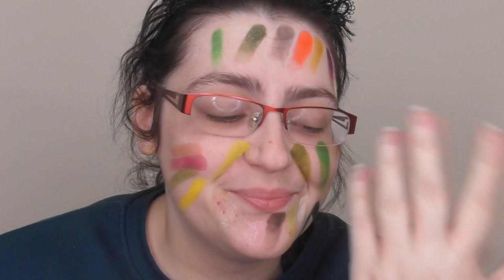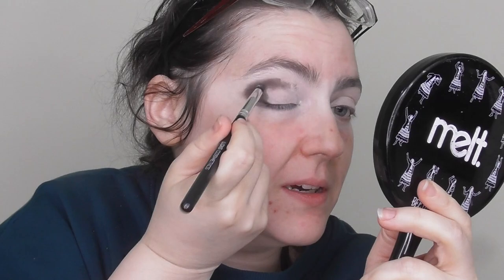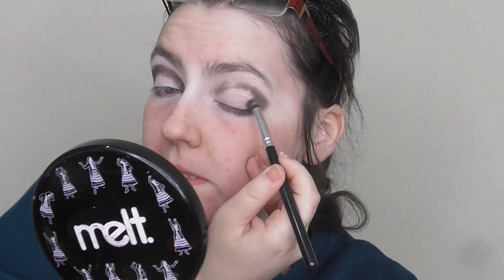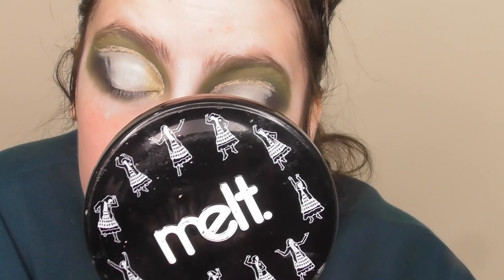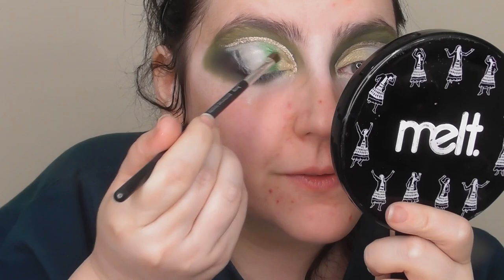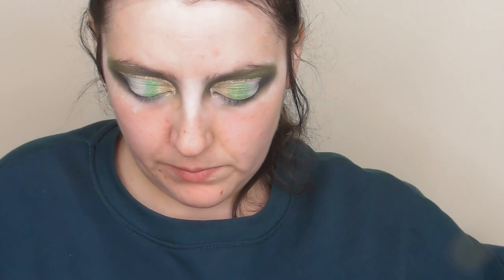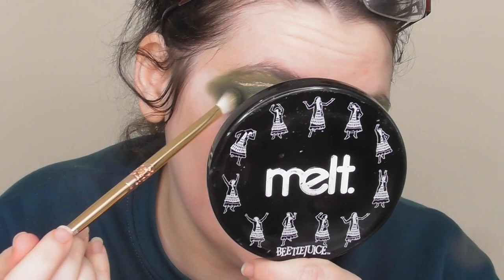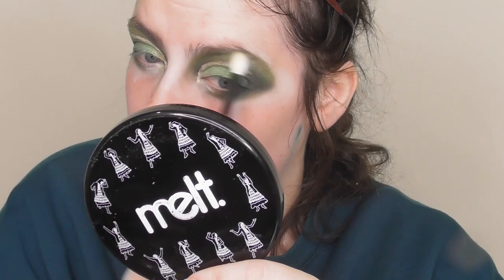Made By Mitchell Feet on the Ground | First Impressions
In this video I’m swatching and using the Made By Mitchell Feet on the Ground palette.

I upload three days a week – Tuesdays, Thursdays and Saturdays.